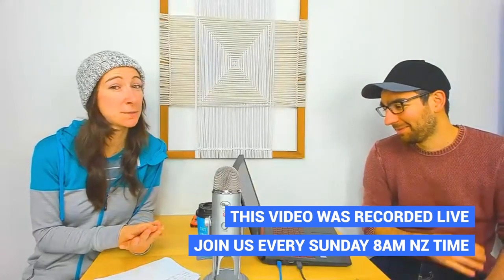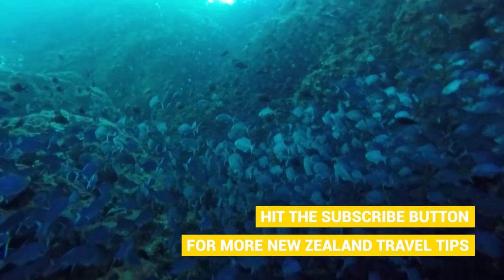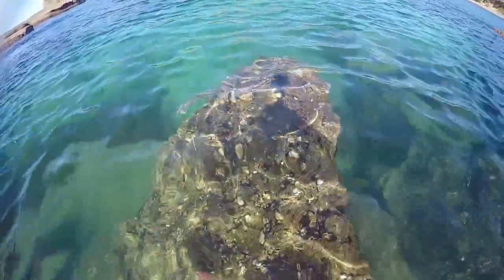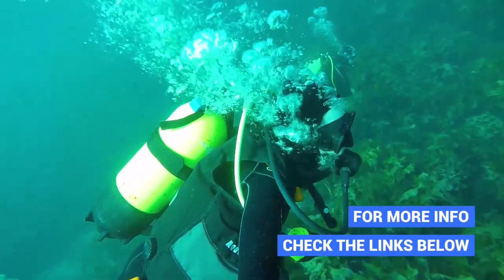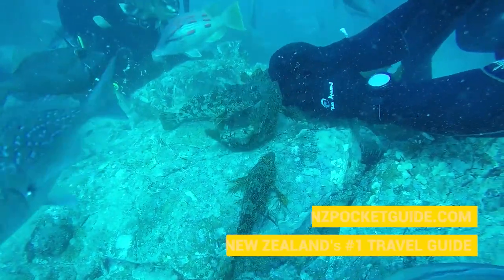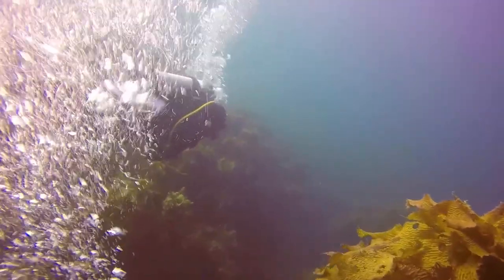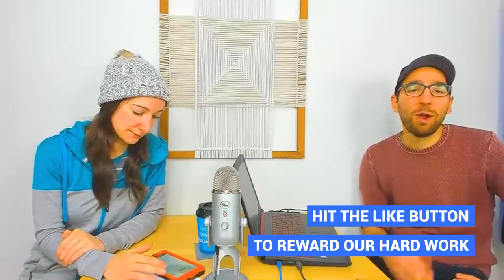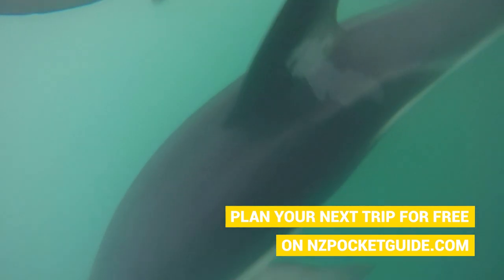🤿 What are the Best Scuba Diving Spots in New Zealand? - NZPocketGuide.com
We talk about travelling in New Zealand. Today we discuss the best areas to go scuba in New Zealand and answer the question: What are the best scuba diving locations in NZ?